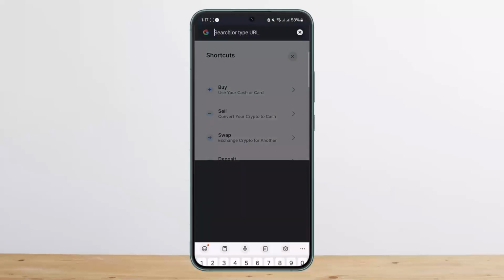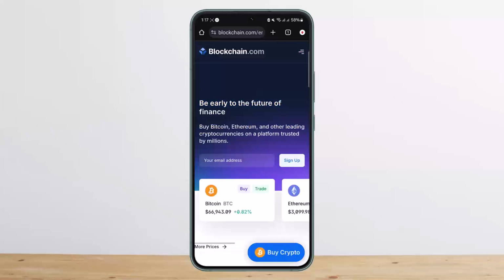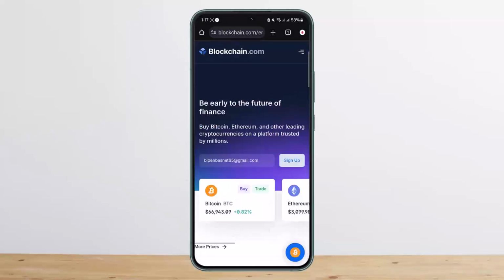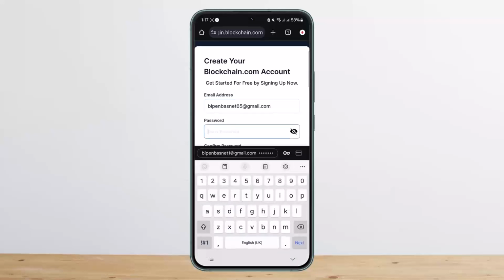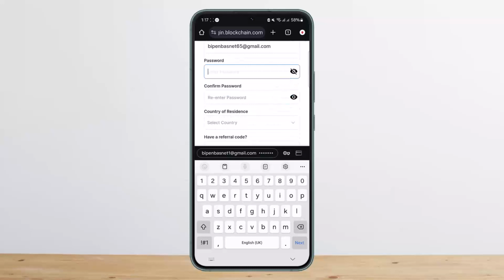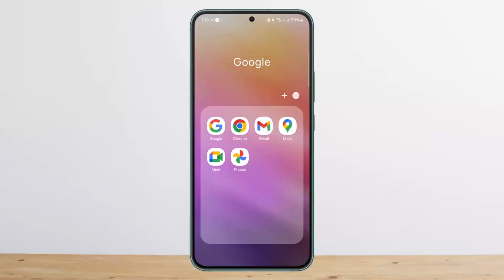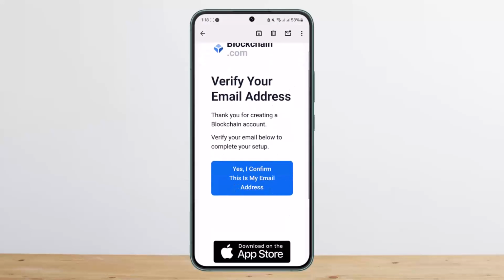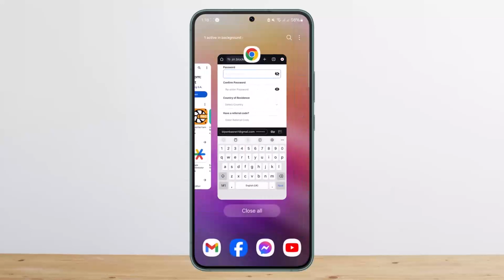How To Create Blockchain.Com Account !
In this tutorial video, I will simply show you how to create Blockchain.com account . So just make sure to watch this video till the end.

~ Video Chapters:
0:00 Introduction
0:20 Create Blockchain.Com Account
1:31 Outro